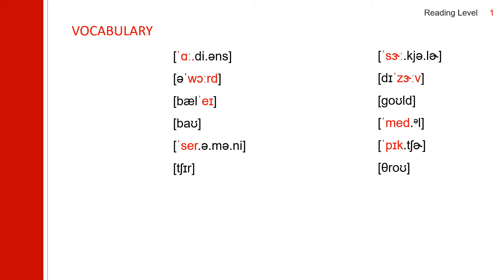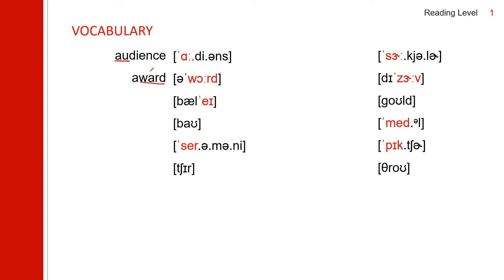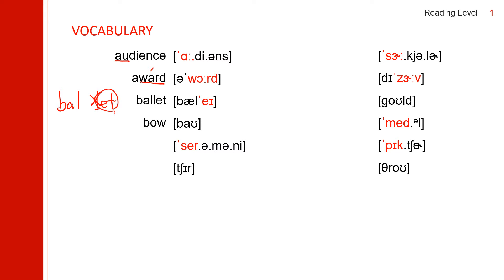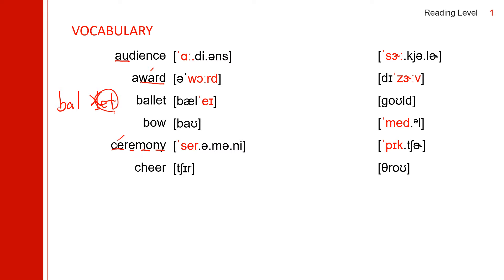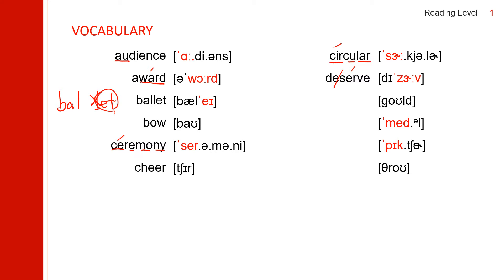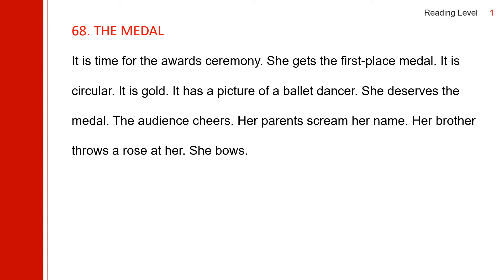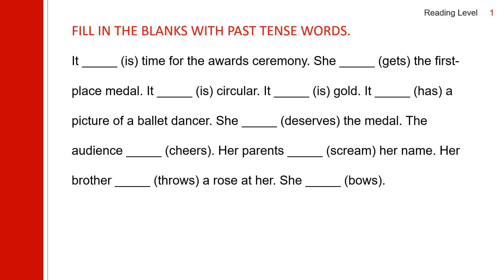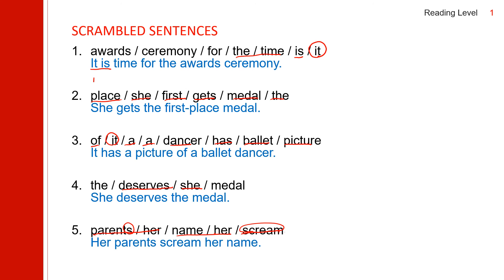68. The Medal